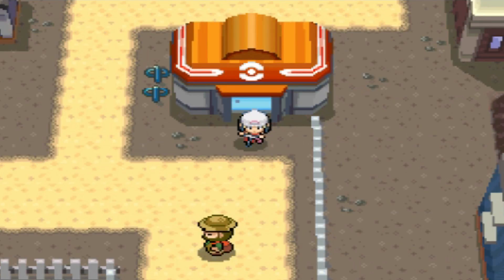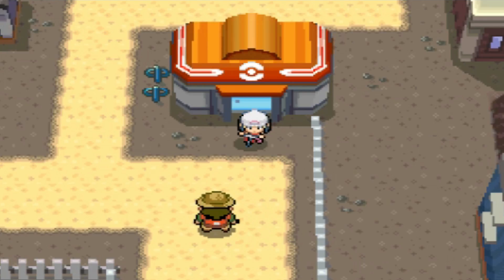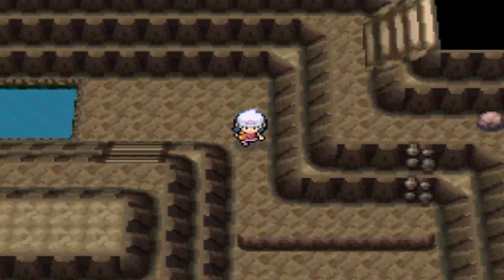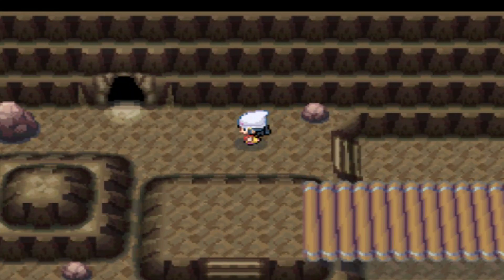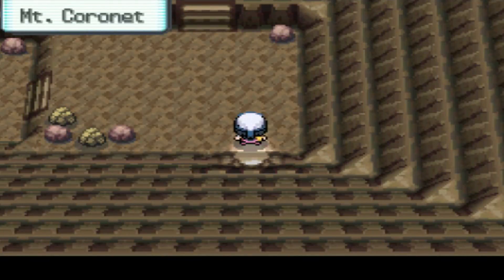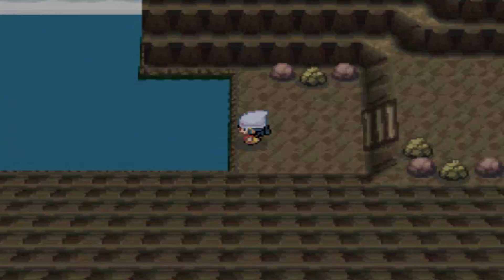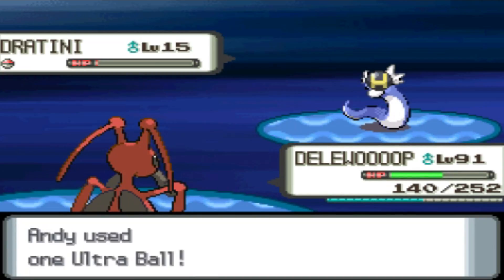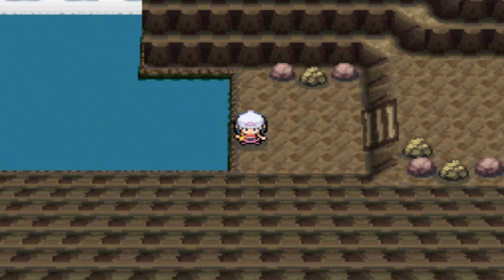How to find Dratini in Pokemon Diamond and Pearl